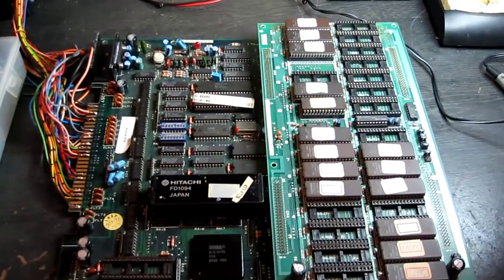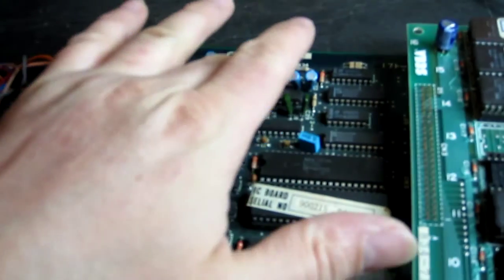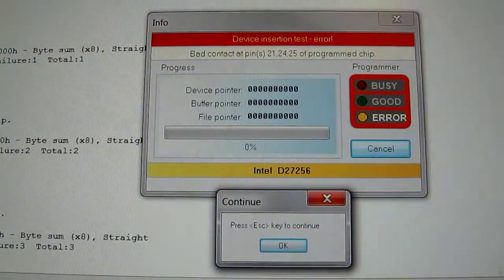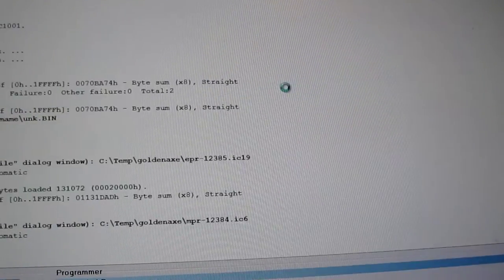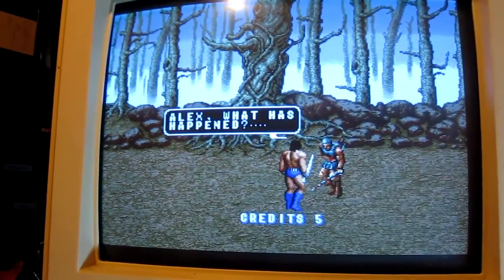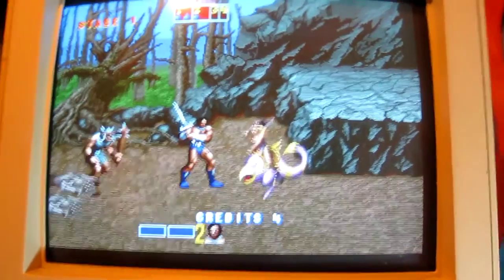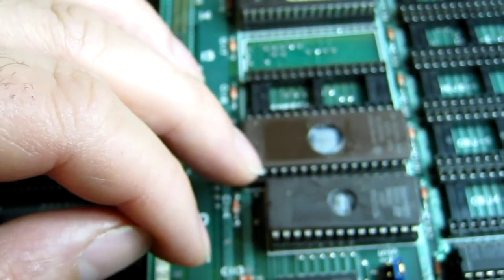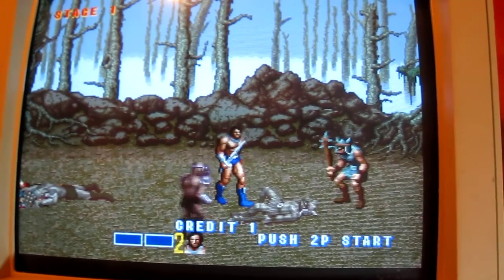Sega Golden Axe PCB - Sound Repair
Fixing a Sega Golden Axe PCB (Great Game!) with no sound working. Got caught out by NEC along the way!